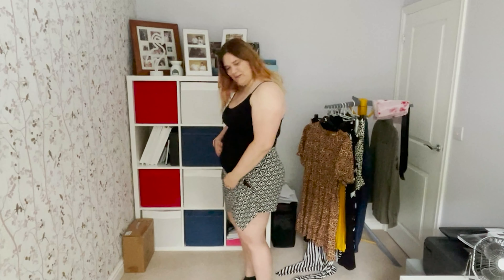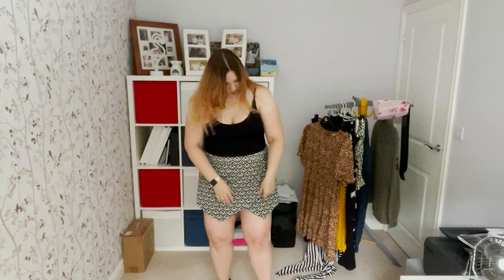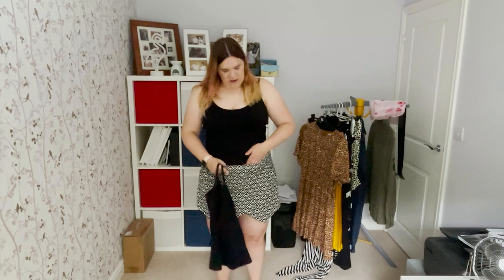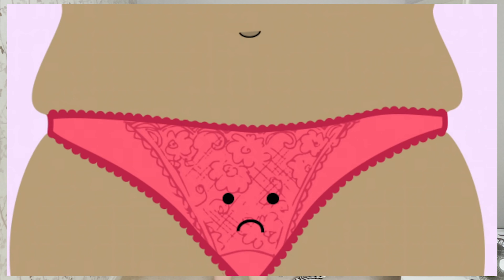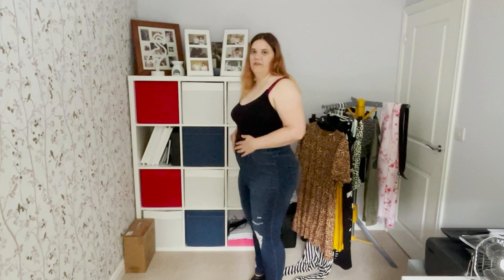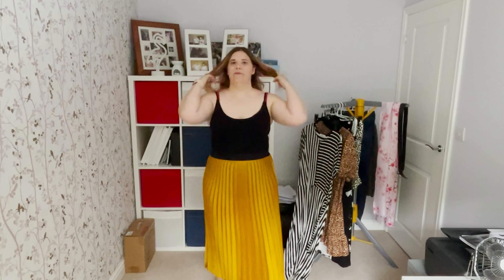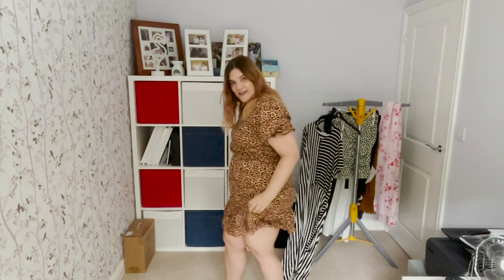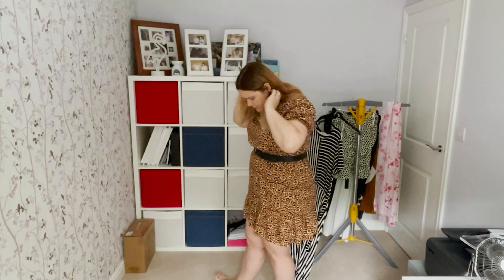How to disguise a big tummy: Top 10 tips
Hi! It helps to support me and I really appreciate it. It also helps me to know what kind of videos my subscribers like.

Anyway, on to this video.

For the longest time I have been conscious about the size of my belly, especially if I need to look smart for going out or for a meeting at work.

Here I share some of my tips on how I manage to disguise my tummy when I'm not feeling confident about it or if I have a day where I am particularly bloated. They help me to feel that little less conscious of it.

I hope you find this video useful on your journey to body confidence.

Love Kerry
xoxox